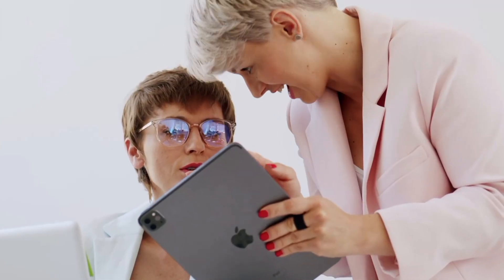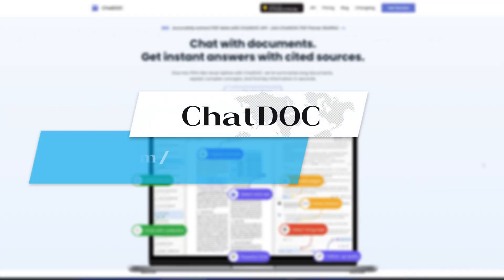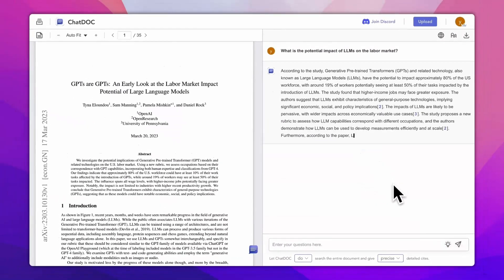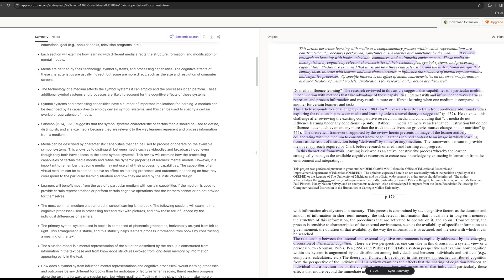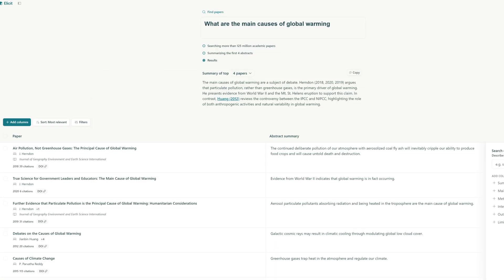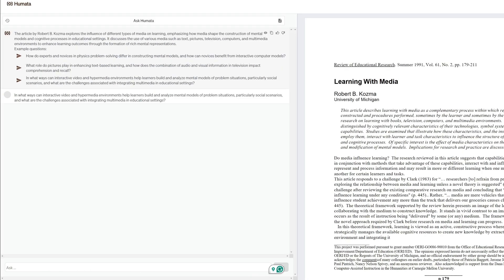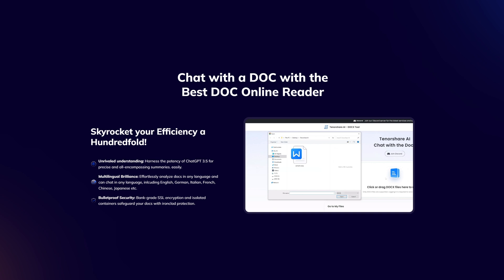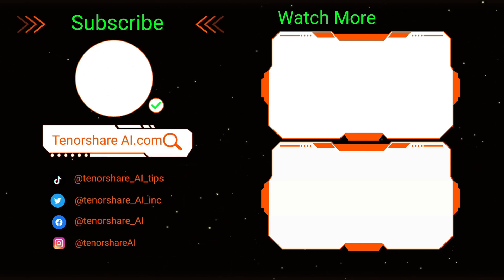AI Research Assistant | TOP 5 ChatDOC AI Tool for Academic Research Assistant in 2024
This video introduces the pros and cons of top 5 ChatDOC AI tool for academic research assistant to optimize your reading work. Feel free to try Tenorshare AI

🎁1. Chatdoc: A powerful tool with comprehensive features allowing you to upload and question various types of files. We also touch on its pricing details and its potential drawbacks for free users.
🎁2. Wordtune Read: A unique tool that provides auto-generated summaries of uploads and highlights the location of selected content in the original text.
🎁3. Elicit: A summarizing chatdoc AI that not only summarizes your document but also collates related articles based on your questions. It’s an excellent tool especially when dealing with essays and literature reviews.
🎁4. Humata: A versatile tool that aids in summarizing, analyzing, and even automatic writing. It offers different pricing models and provides footnotes with answers.
🎁5. Tenorshare AI: The final one on the list is Tenorshare AI. Similar to Humata but more budget-friendly. It's user-friendly, multi-functional and multi-lingual. Explains its key features and cost-effectiveness.

TimeStamp:
📖 Chapter 💌:
00:00 Introduction
00:25 Chatdoc
00:52 Wordtune Read
01:18 Elicit
01:39 Humata
01:59 Tenorshare AI